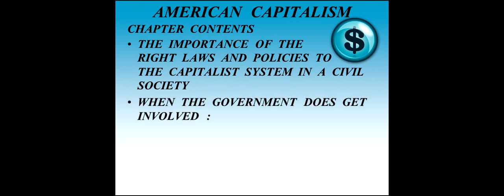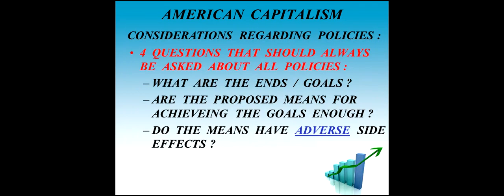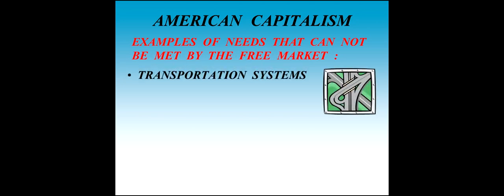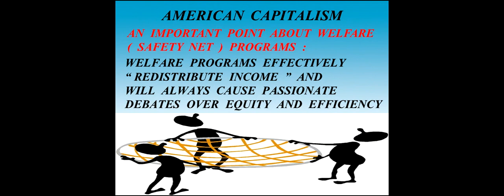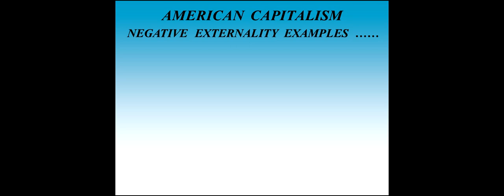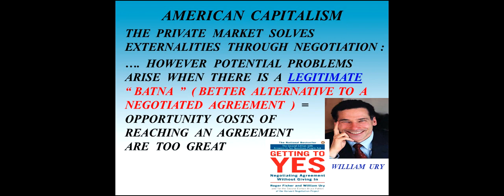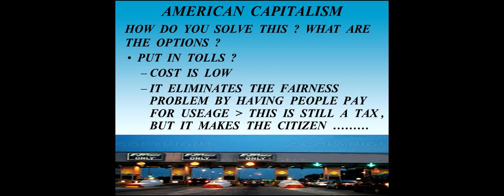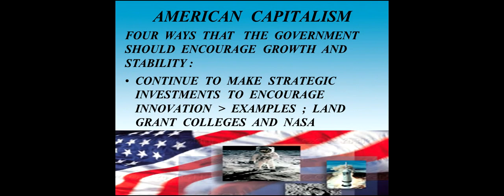# 4 AMERICAN CAPITALISM